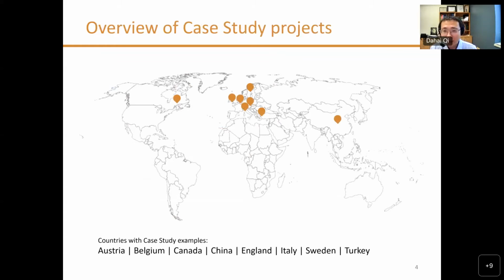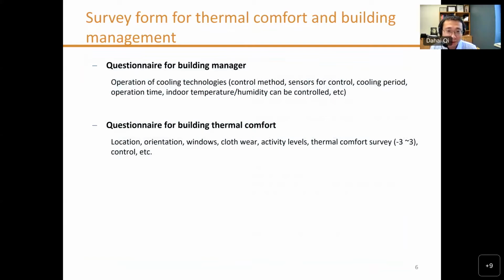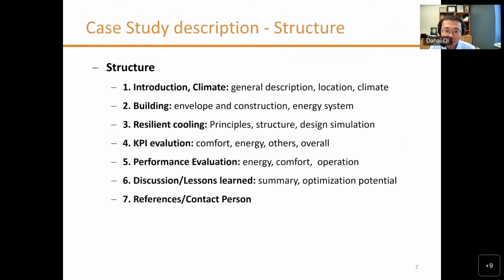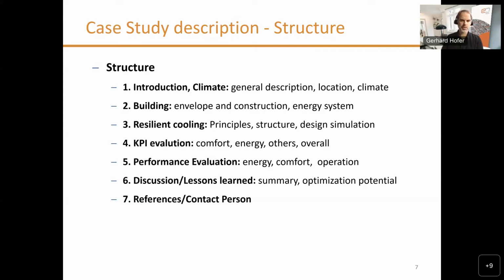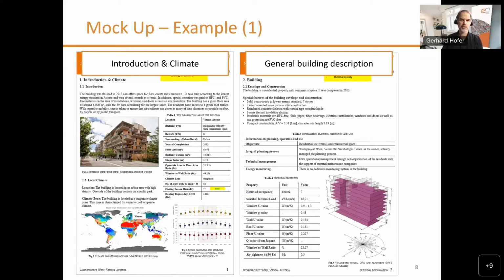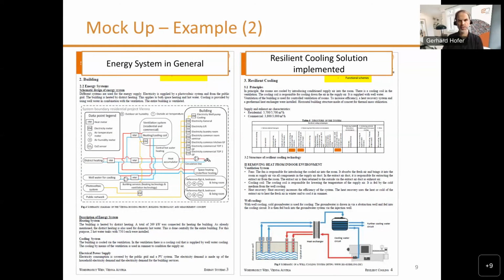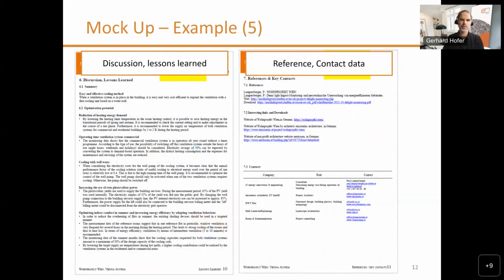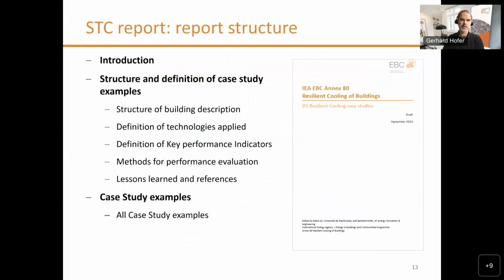Overview of Annex 80 Field Studies (Dahai Qi, USherbrooke, CA) & Gerhard Hofer (e7, AT)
A presentation by Dahai Qi (Université de Sherbrooke, CA) & Gerhard Hofer (e7 energy innovation & engineering, AT) on: “Overview of Annex 80 Field Studies” at the venticool - AIVC & Annex 80 Webinar “Resilient cooling of buildings. Case studies and policy recommendations” held on 20 September 2022.